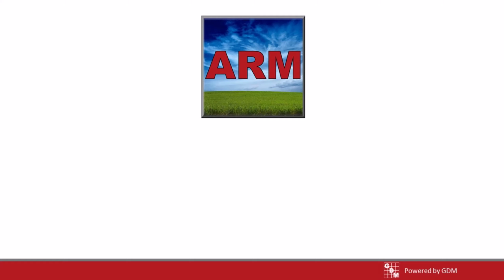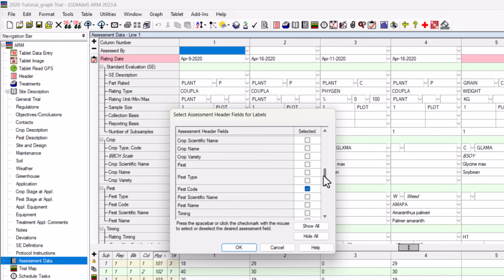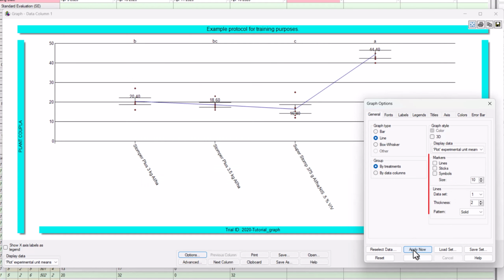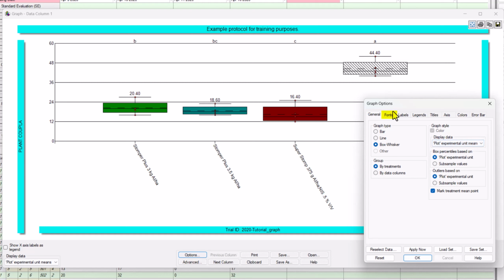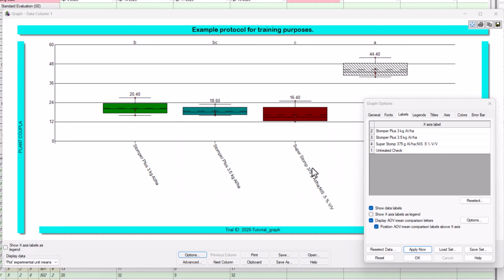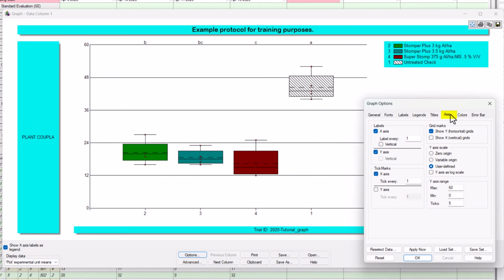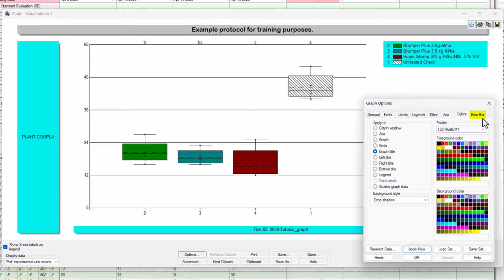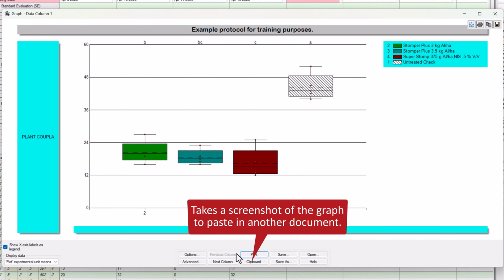Graphing with ARM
This video will demonstrate the graphing feature in ARM. We will generate graphs of our assessment data columns and review the different graph options.

00:00 Introduction
02:00 Line graph
02:20 Box-whisker graph
03:04 Data drop-down
03:27 Fonts tab
05:01 Legends tab
05:12 Titles Tab
05:29 Axis tab
06:16 Colors Tab
06:37 Error Bar Tab